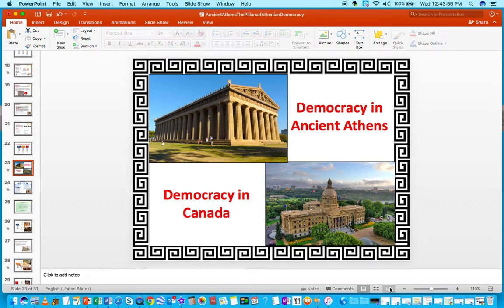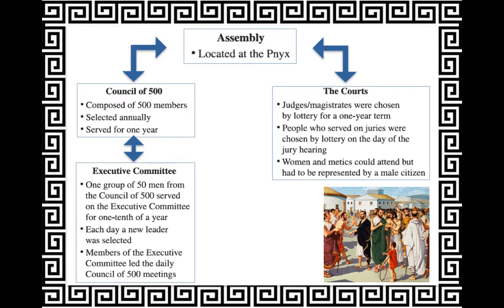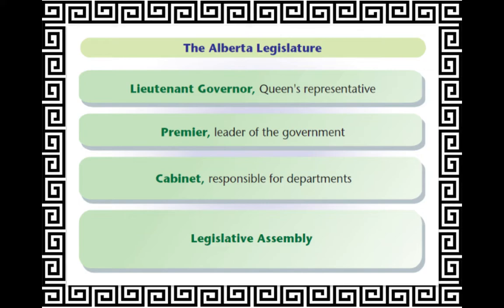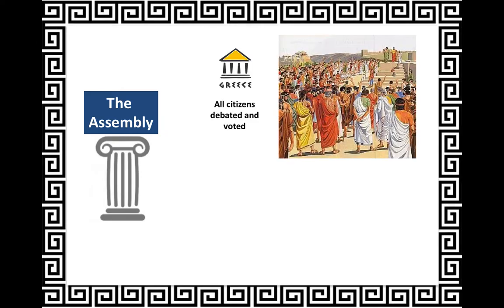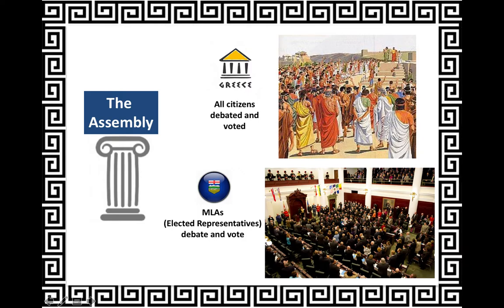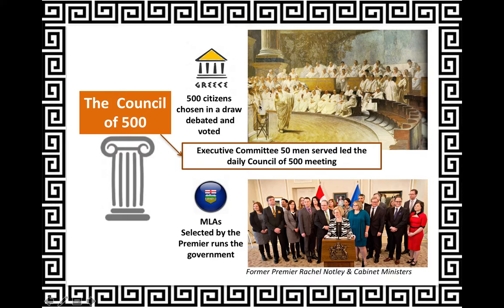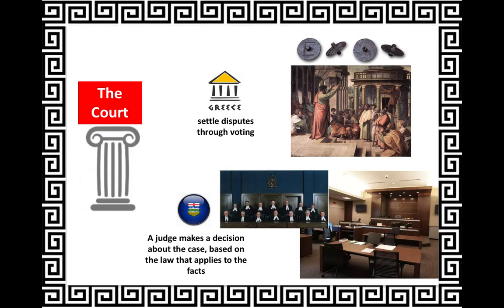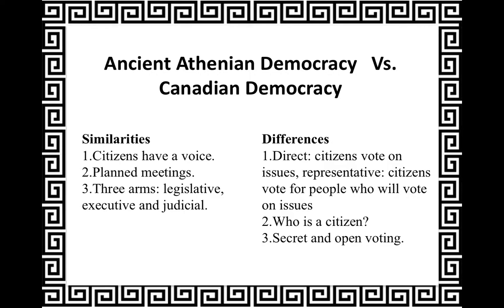Ancient Athens vs. Alberta